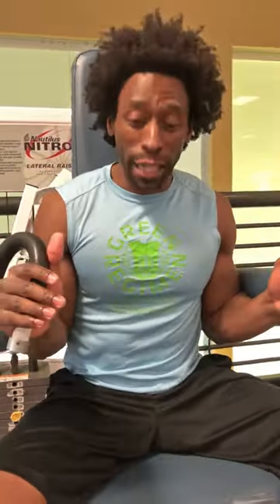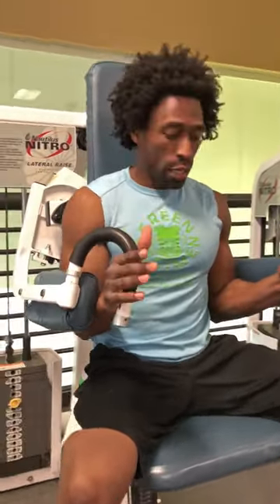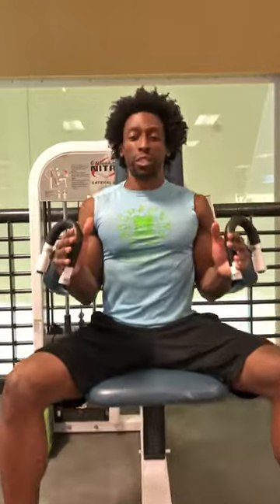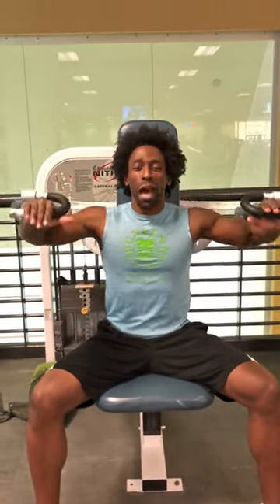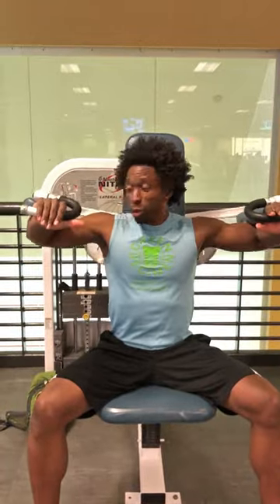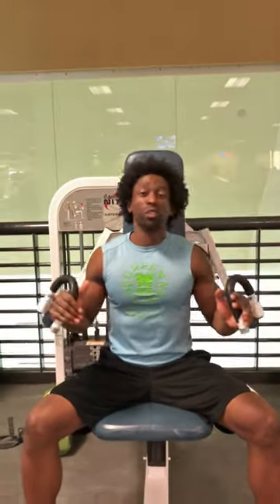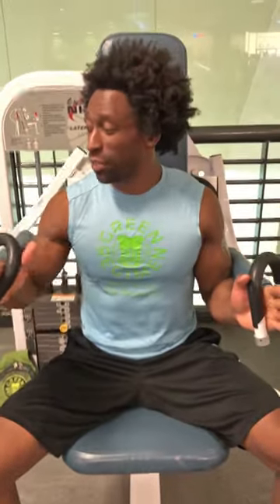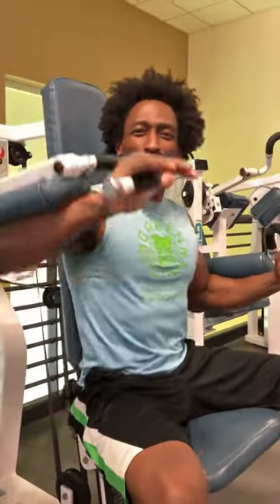Shoulders - Lateral Raise Machine - Green Regimen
An excellent and effective shoulder workout, we are here to help in any way we can.